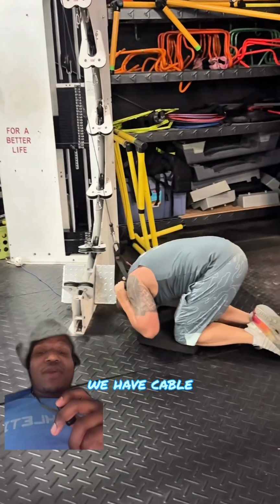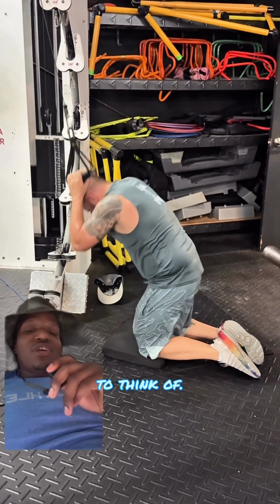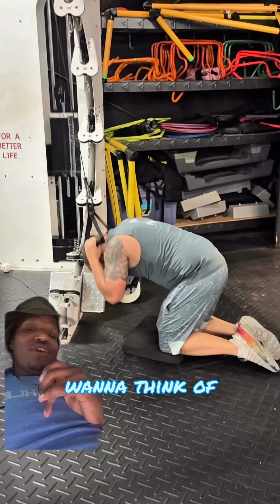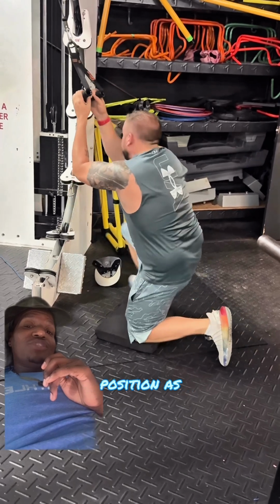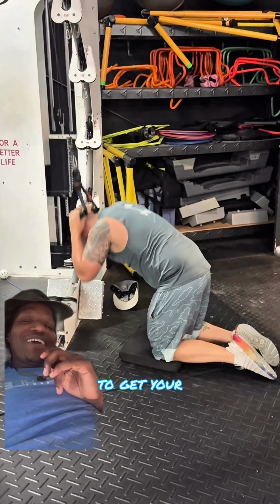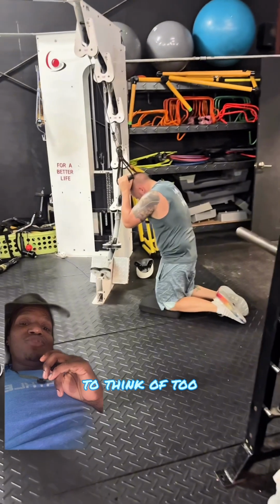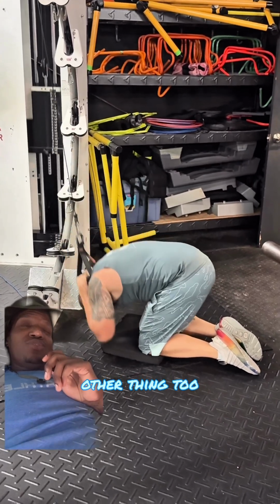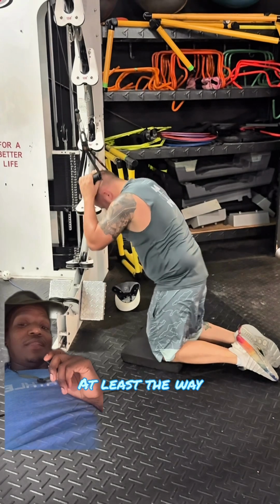How To Do Cable Crunches